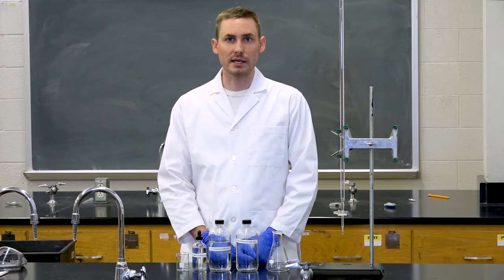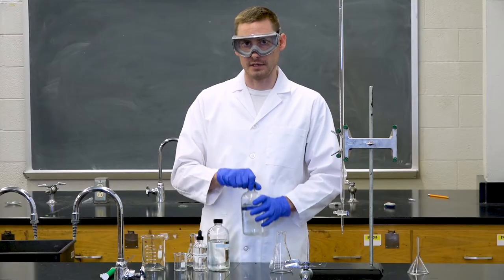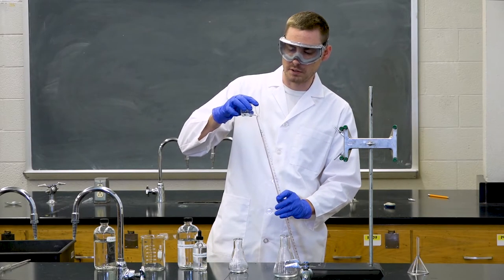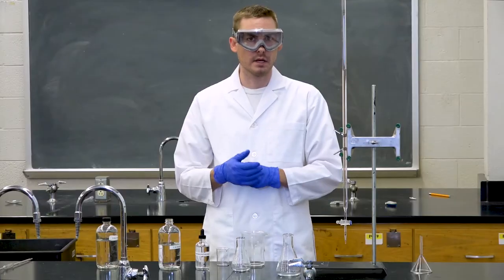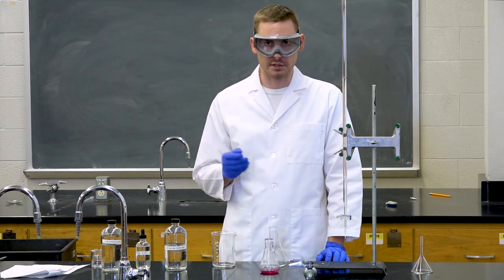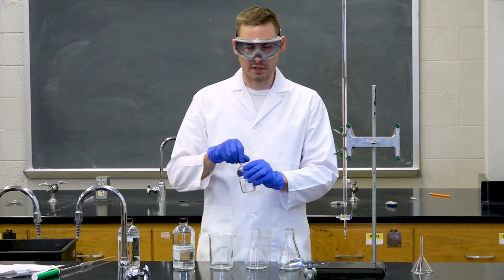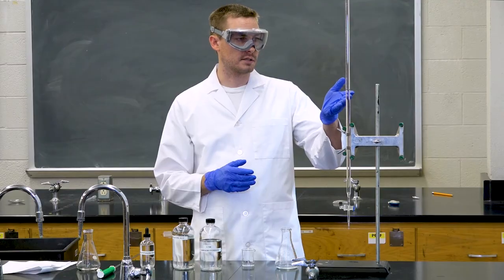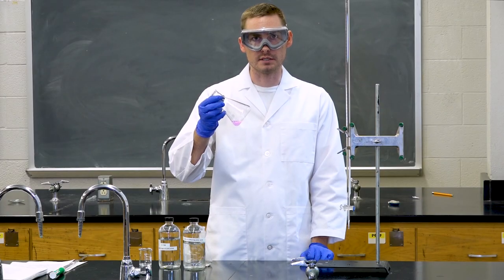Experiment 4: Stoichiometry of Reactions in Solution